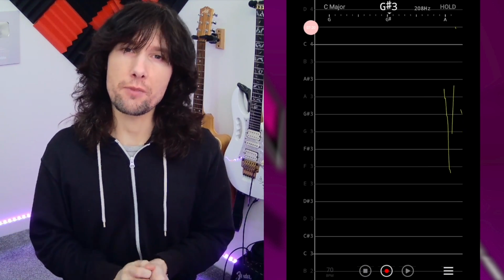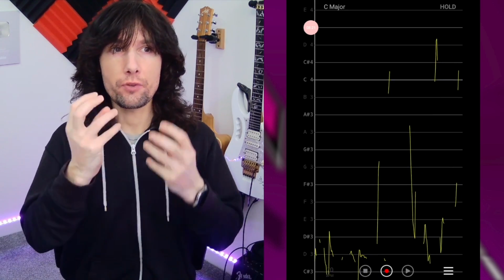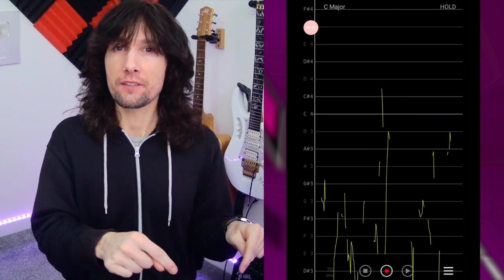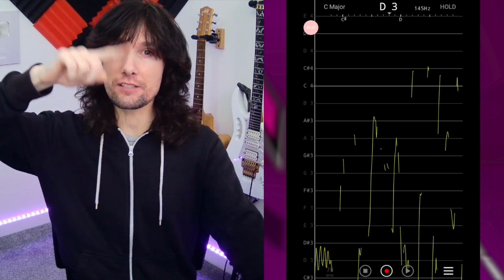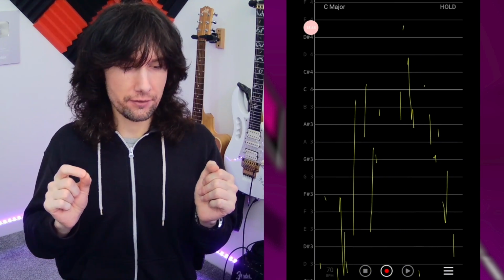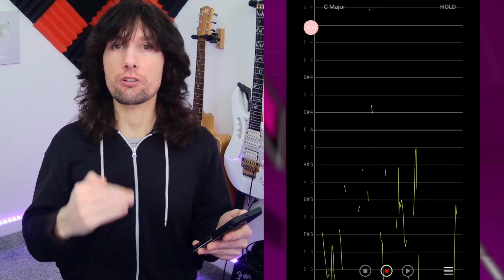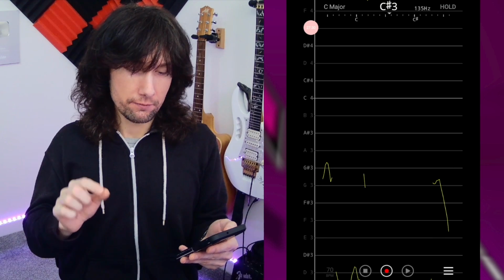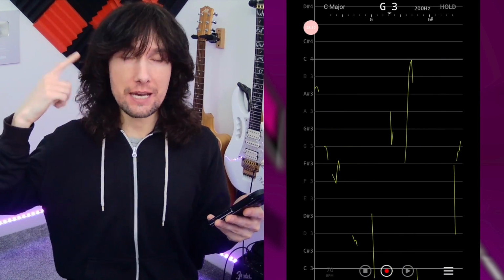Are YOU tone deaf? To what extent? Do you even KNOW?! Let's find out!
Tonight we're getting our listening ears on to see what's going on with every sound we ever hear!
TIME STAMPS -
0:00 Intro
0:54 Download ‘Vocal Pitch Monitor’
2:01 Understanding the Software
4:51 Where Do YOU Talk?
6:24 Tone Deaf… or Not?
7:03 Learning the Language
8:38 Vocal Expression While Talking
10:17 Get a Sense of Pitch… INSTANTLY!
11:34 Get Exercising (Vocally!)